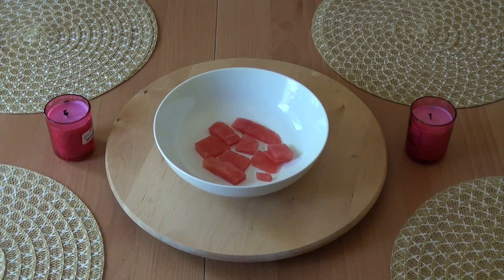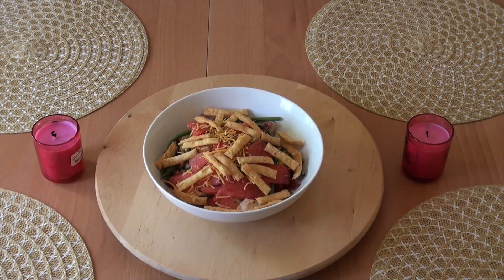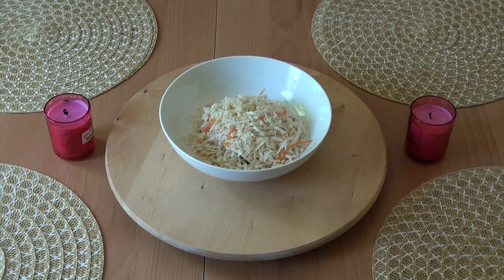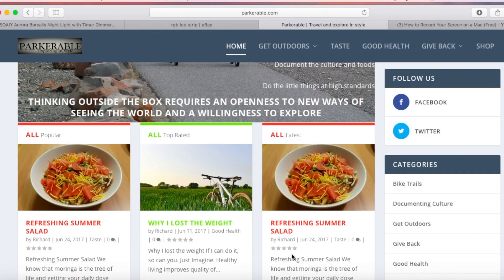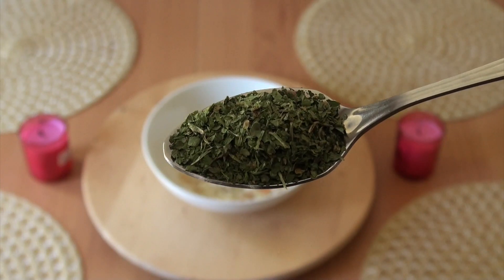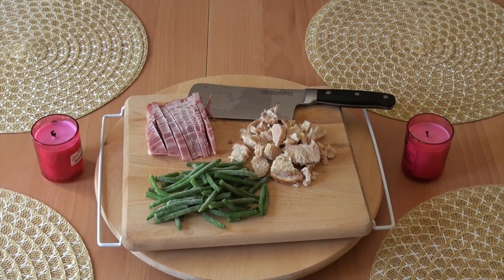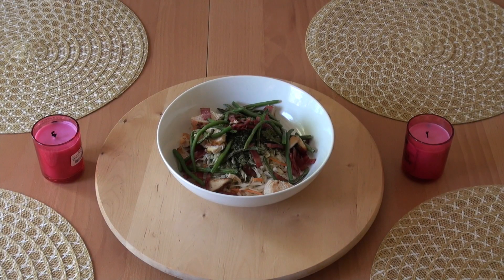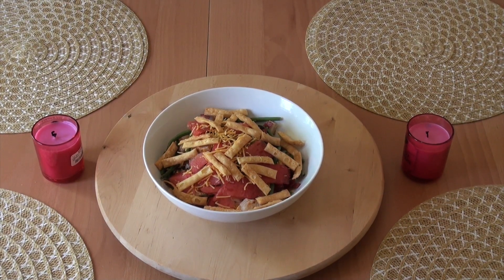Cool Watermelon Summer Salad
Hello everyone, I just wanted to share my recipe on my cool watermelon summer salad. It is an easy meal to make for friends and family on a hot summer day. I hope you all enjoy watching my go to salad.